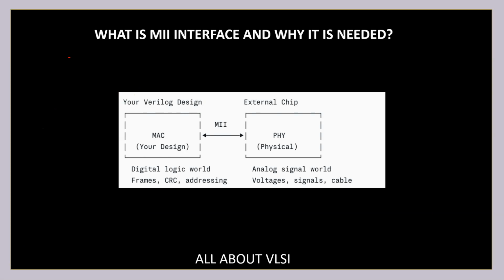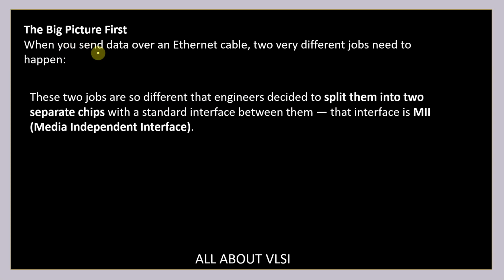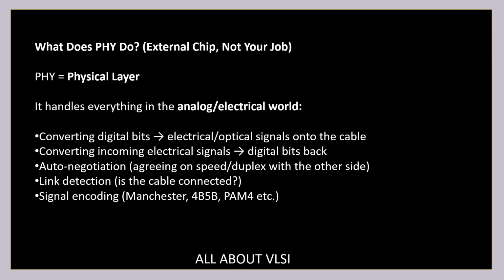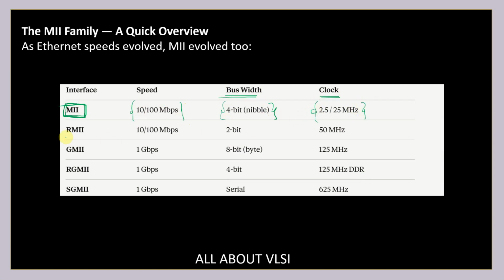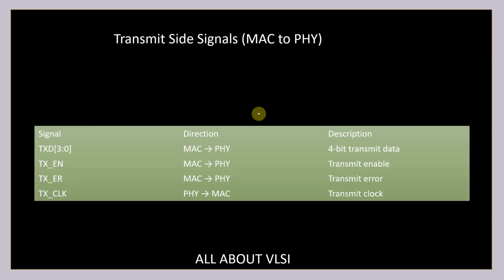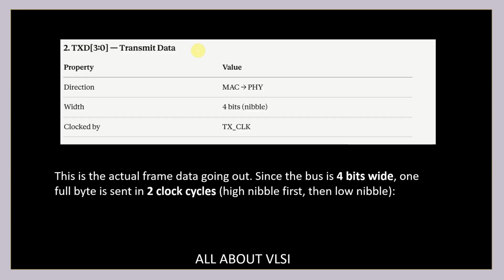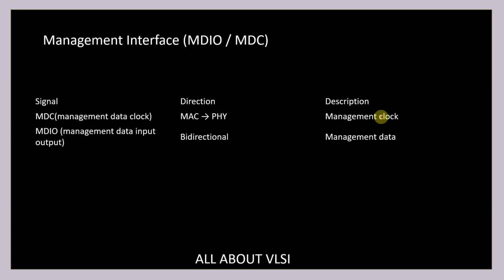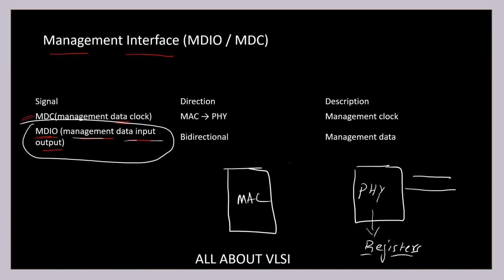MII Interface Explained in Ethernet | MAC to PHY Communication || All about VLSI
In this video, we discuss the MII (Media Independent Interface) used in Ethernet communication for connecting the MAC (Media Access Controller) and PHY (Physical Layer Device).

Understanding the MII interface is very important while designing Ethernet MAC controllers in FPGA and ASIC-based systems.

🔍 In this session, we cover:

✔️ What is MII in Ethernet?
✔️ Why MII is called “Media Independent”
✔️ MAC and PHY Communication
✔️ MII Transmit Signals
✔️ MII Receive Signals
✔️ TX_CLK and RX_CLK
✔️ Data Transfer in MII
✔️ Working of Ethernet MAC-PHY Interface

💡 This video is useful for:

VLSI Engineers
FPGA Developers
Verilog/SystemVerilog Learners
Protocol Design Engineers
Networking Students

📌 Upcoming videos:
➡️ RMII Interface
➡️ GMII and RGMII
➡️ Ethernet MAC RTL Design
➡️ TX/RX Logic Implementation

📊 Hashtags (30)